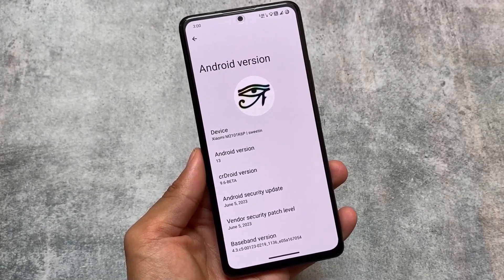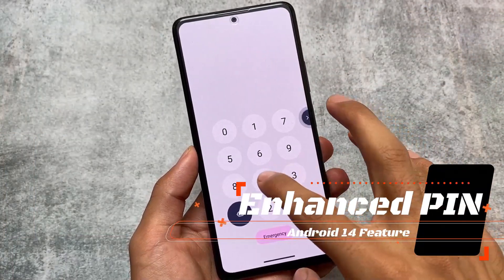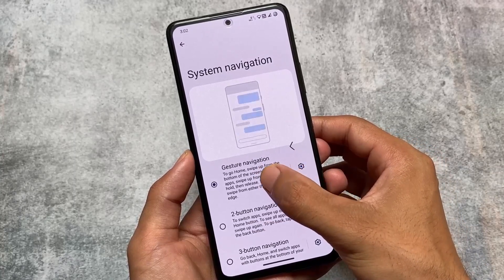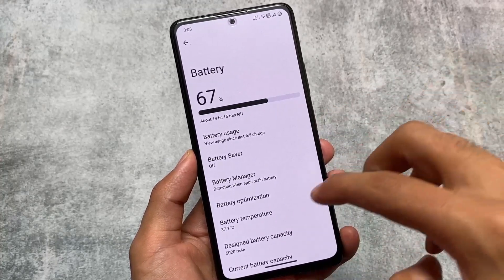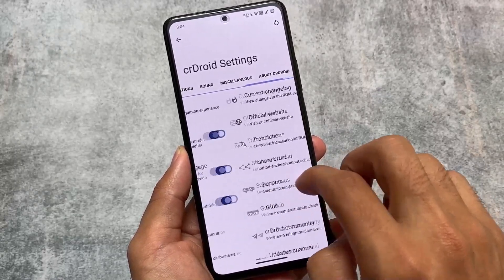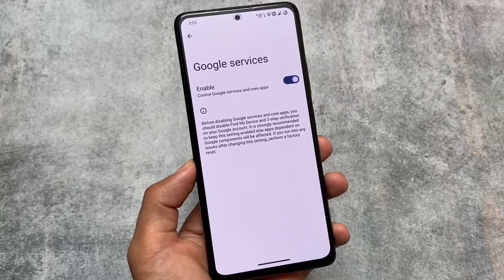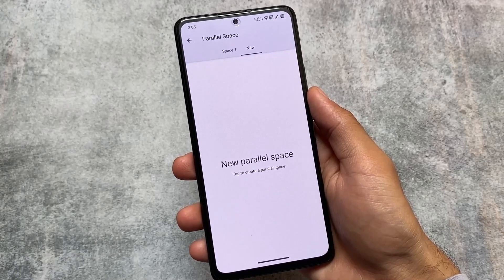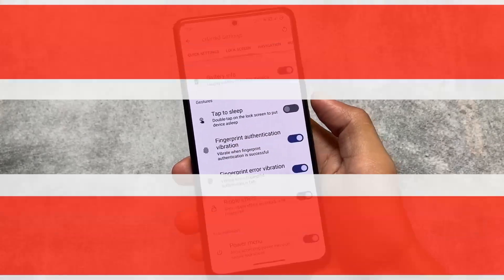Most Awaited CrDroid V9.6 BETA Released - Android 13 with June Security Patch!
Hey guys, What's Up? Everything is good I Hope. In this video, I'm gonna show you " Most Awaited CrDroid V9.6 BETA Released - Android 13 with June Security Patch! ". Make Sure to watch this video till the end to understand everything.